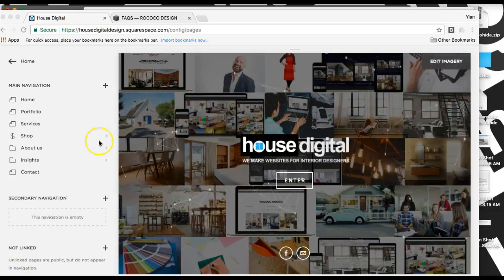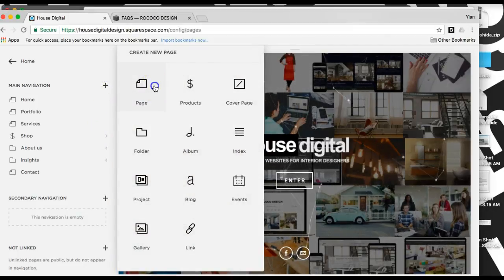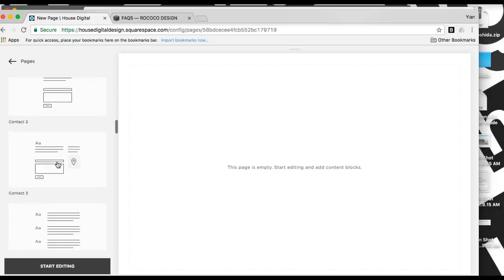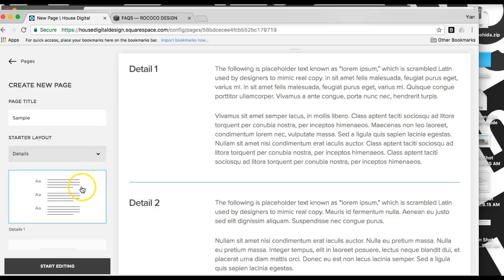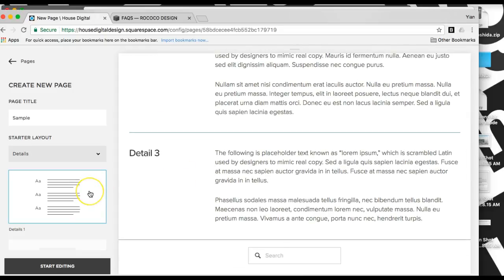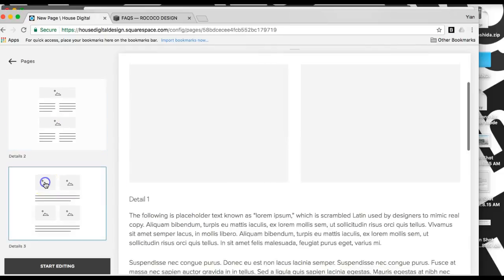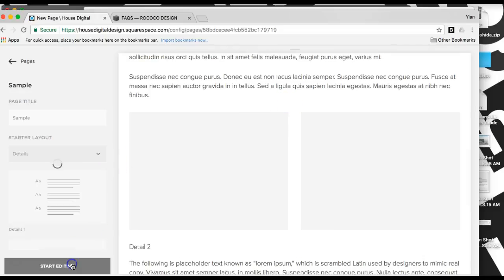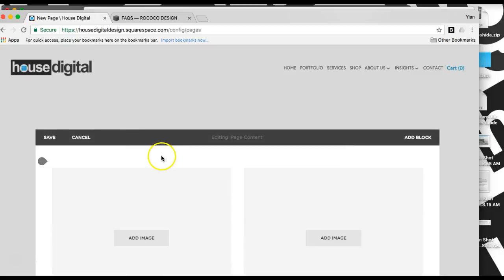How to use Squarespace's page layout templates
When creating a page, choose from Squarespace's suggested options. This can speed your workflow and also inspire creating layouts.